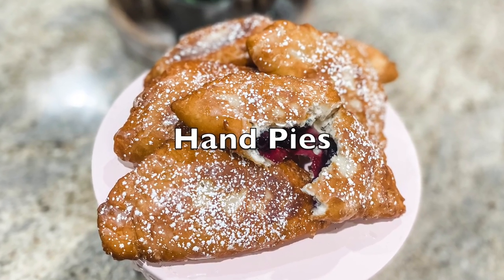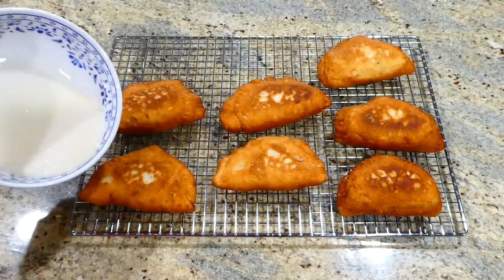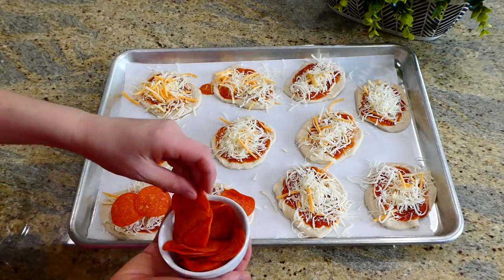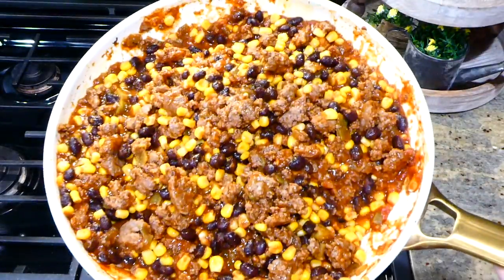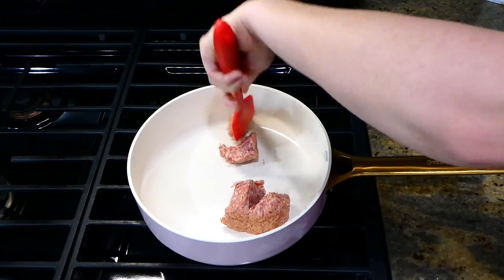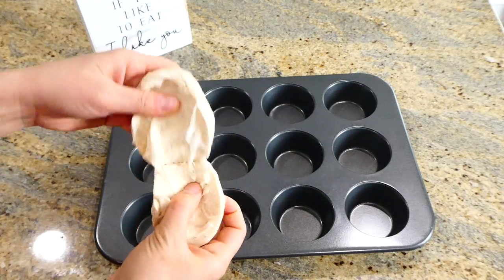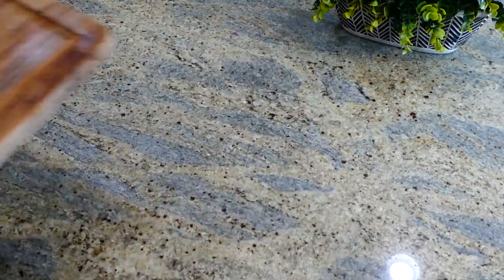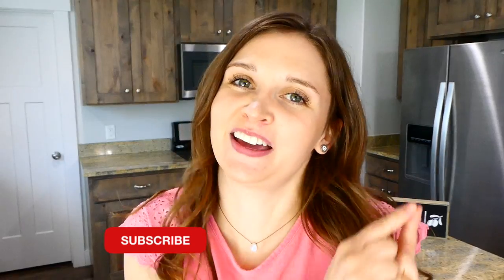5 Tasty Ways to Use Canned Biscuit Dough | Amazing Recipes Using Pillsbury Biscuits! | Julia Pacheco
TASTY PILLSBURY BISCUIT RECIPES | EASY CANNED DOUGH HACKS | LET'S GET COOKING!
Welcome back my cooking friends! Today we have five really fun pillsbury dough recipes! Canned biscuit dough is the ultimate foundation for many quick-bake ideas that you can easily integrate into something sweet or savory! From tasty breakfast bites to hand pies, here are a few of my favorite ways to use canned biscuit dough. I hope you find a little cooking inspiration!

0:00 | Welcome! ❖ Today's Recipes
0:37 | Blueberry Hand Pies
2:38 | Biscuit Mini Pizzas
4:11 | Taco Biscuit Casserole
6:40 | Breakfast Biscuit Cups
9:35 | Monkey Bread

Or send a letter ↓
223 W Cougar Blvd # 416